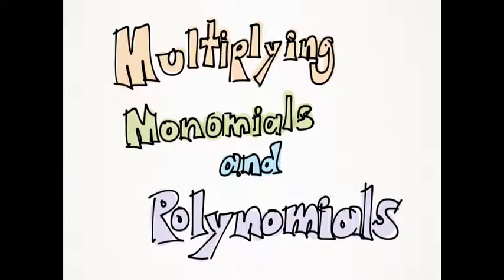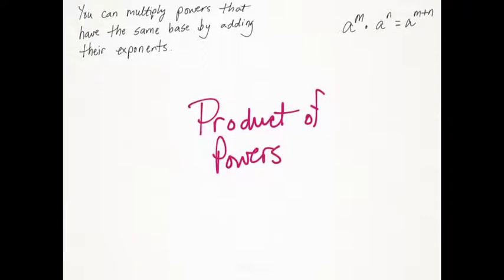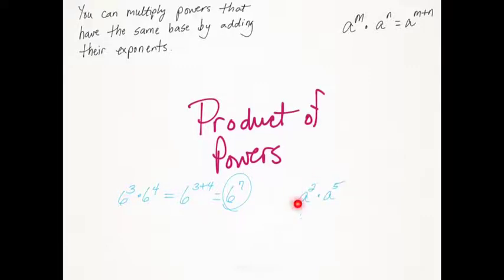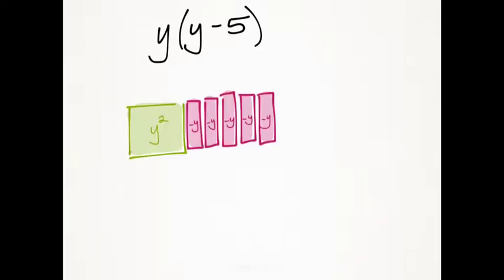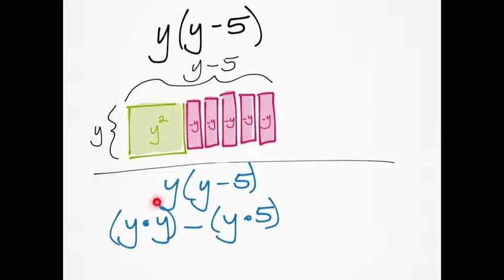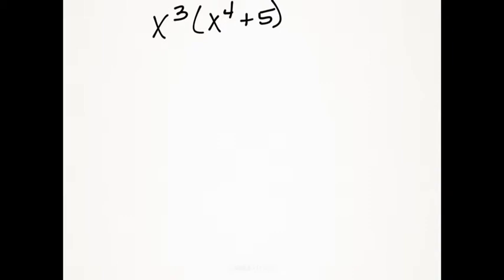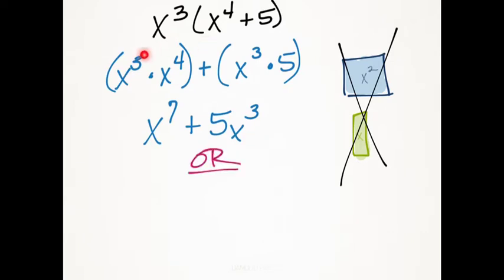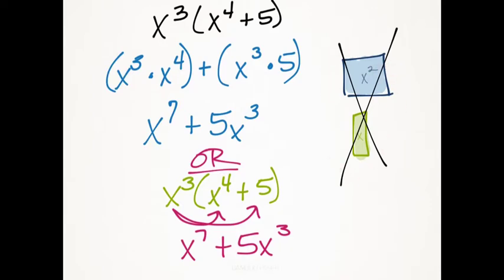Multiplying Monomials and Polynomials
Learn to multiply Monomials and Polynomials.